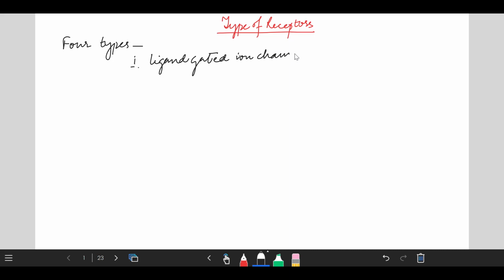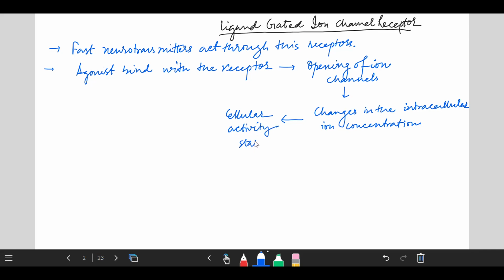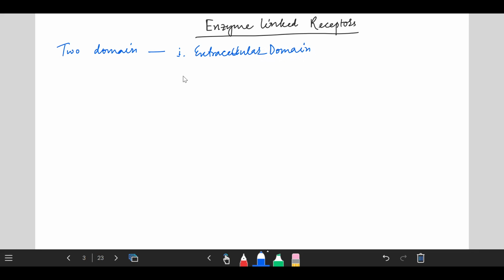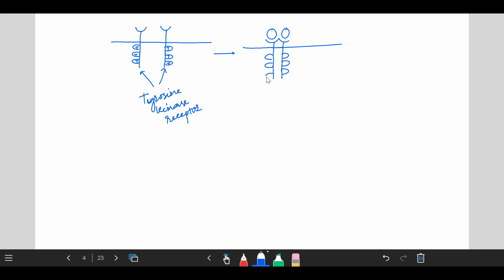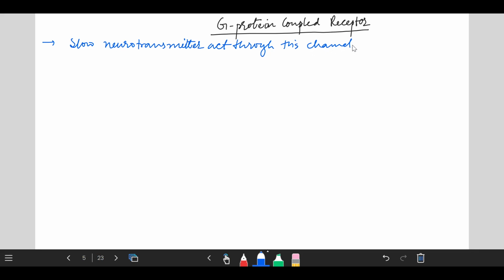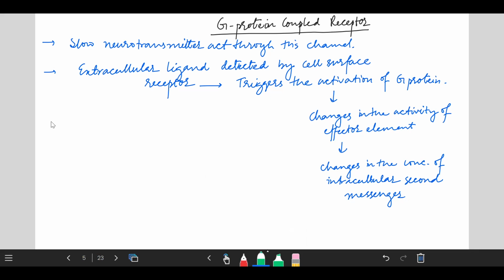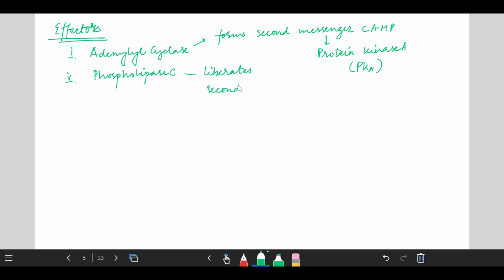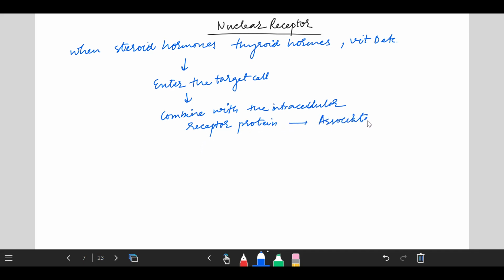Types of Receptors Explained: Understanding Cellular Receptor Mechanisms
Explore the various types of cellular receptors in this detailed video guide. Receptors play a crucial role in how cells respond to external signals, and understanding their different types is fundamental in pharmacology and cell biology. This video covers the major classes of receptors, their functions, and their significance in cellular signaling.

In This Video, You Will Learn:

Introduction to Receptors: Overview of what receptors are and their role in cellular communication.
Major Types of Receptors: Detailed explanations of key receptor types, including ion channel receptors, G protein-coupled receptors (GPCRs), enzyme-linked receptors, and intracellular receptors.
Mechanisms of Action: How each receptor type interacts with its specific ligands and initiates cellular responses.
Clinical Relevance: The importance of different receptor types in drug development and disease treatment.
Examples and Applications: Real-world examples of how receptor types influence physiological processes and therapeutic interventions.
Ideal for students, researchers, and healthcare professionals interested in cell biology, pharmacology, and receptor mechanisms.

Leave your questions and comments below for further discussion!